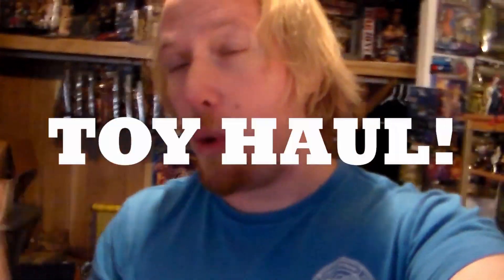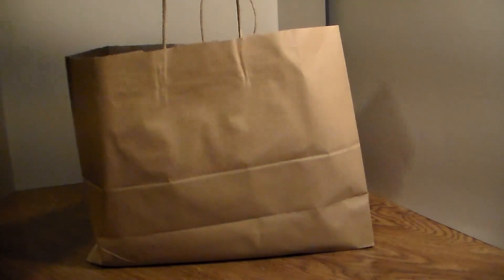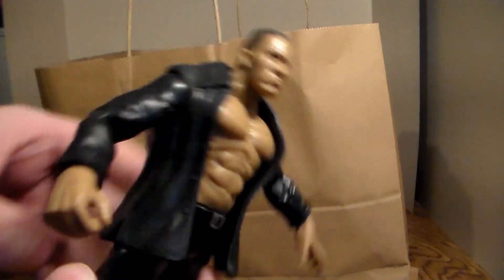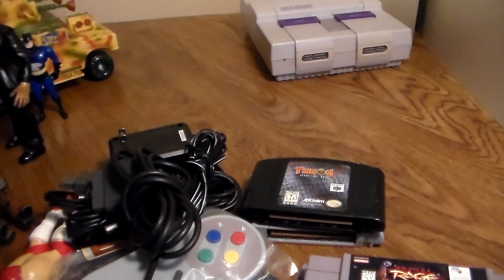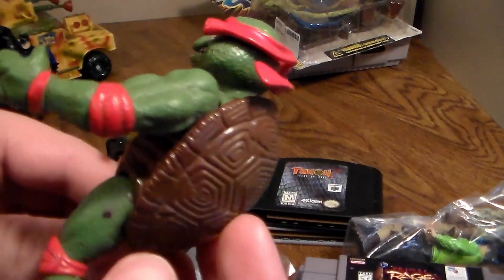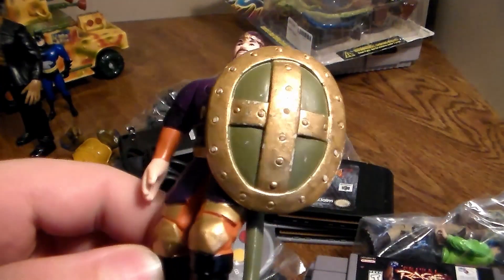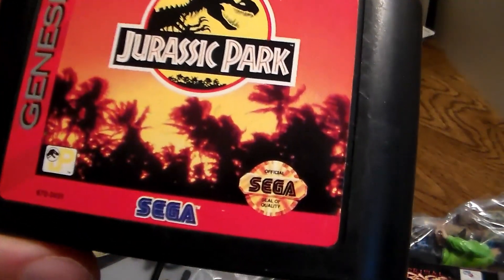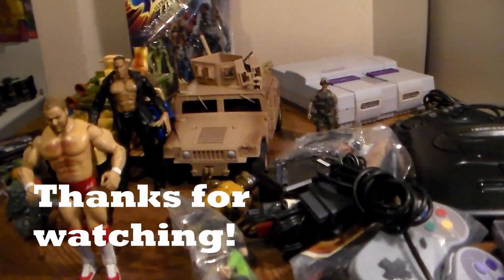VINTAGE TOY HAUL! TMNT Batman Super Nintendo AND MORE!!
In this video I do an amazing unboxing of all the Vintage collectables, toys etc I got from an awesome Thrift store! I usually dont do these types of videos but I figured yall would want to see it so here it is!